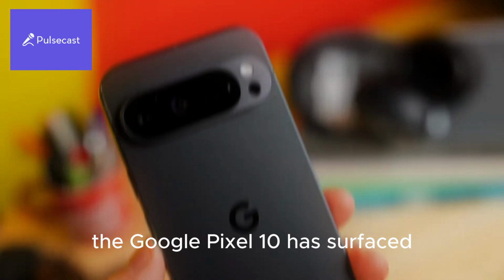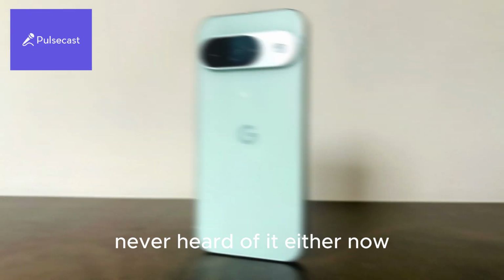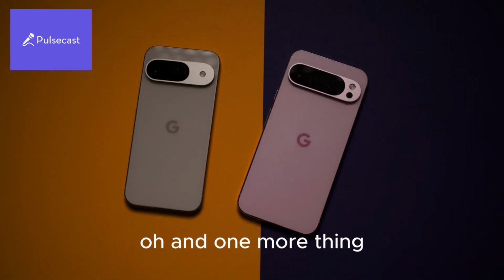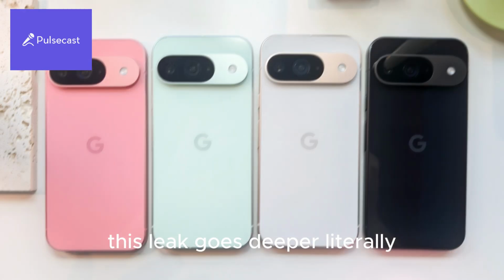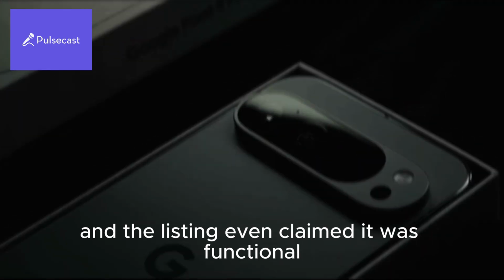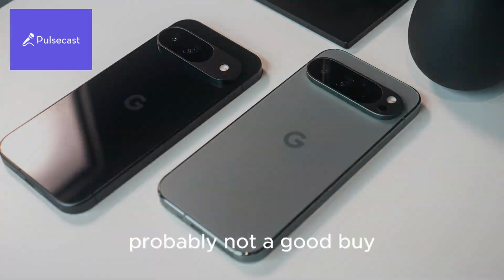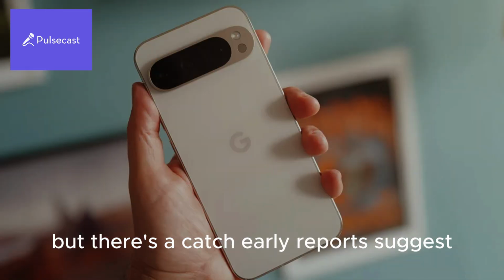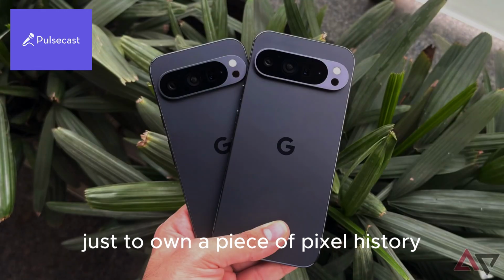Google Pixel 10 Prototype Leaked – Real Photos & Tensor G5 Chip Spotted!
The Pixel 10 is here… kind of. In a surprising twist, real images of what appears to be the base model Google Pixel 10 have leaked online — not renders, but actual hardware photos from a wild listing on a Chinese auction site. And the surprises don’t stop there.

➡️ Triple camera setup including a rumored 5x telephoto
➡️ Tensor G5 chip built on TSMC’s 3nm process
➡️ EVT 1.0 motherboard listed for sale
➡️ Possible Pro-level features on the base model?!

In this video, we break down all the leaks, rumors, design changes, specs, and what this means for the upcoming Google Pixel 10 series – including the Pixel 10 Pro, Pro XL, and the mysterious Pixel 10 Fold.